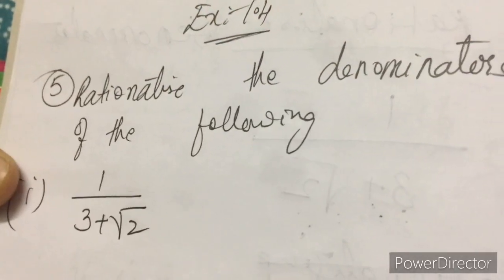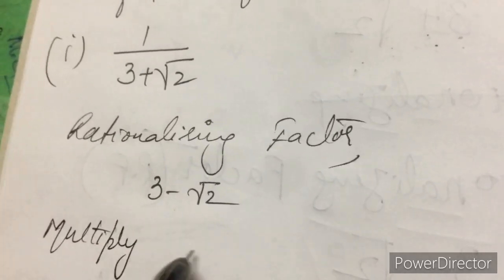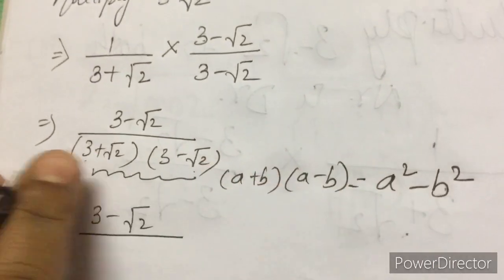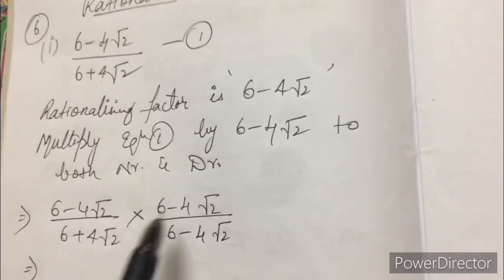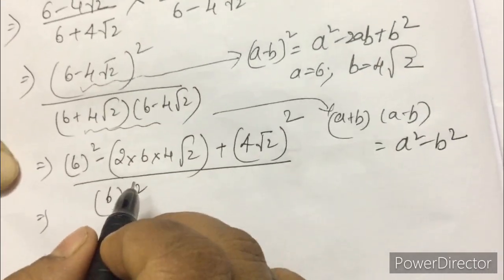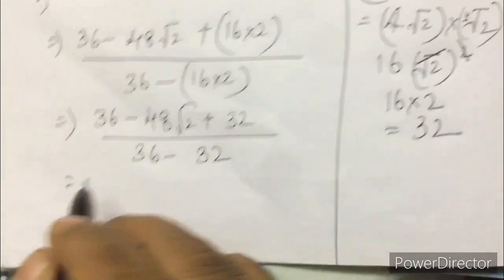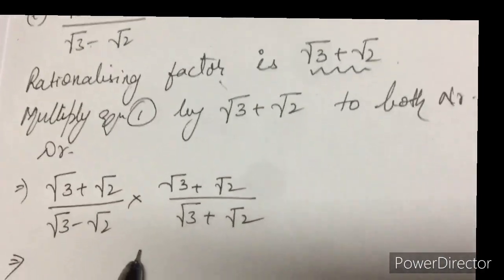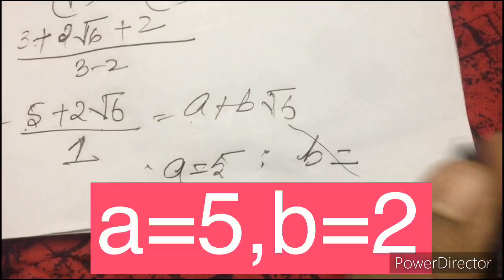Real numbers|class9|ex:1.4|Q,5,6,10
Solved all first bits of 5,6,10
Problems
Remaining bits are h/w